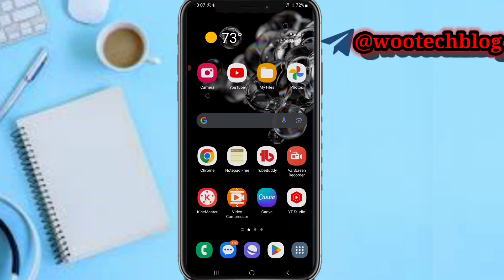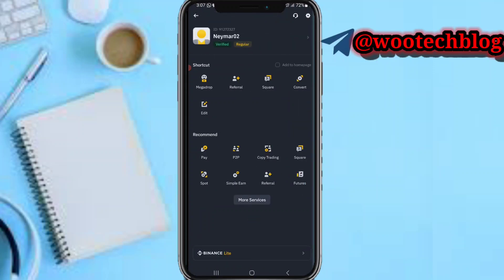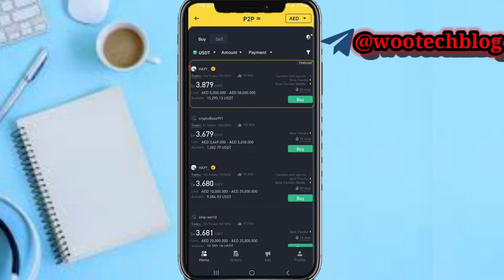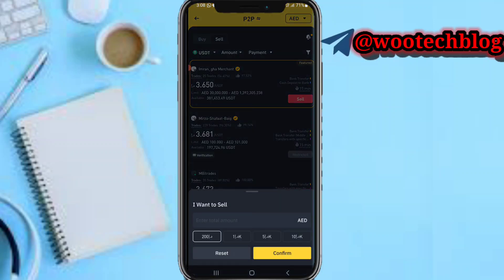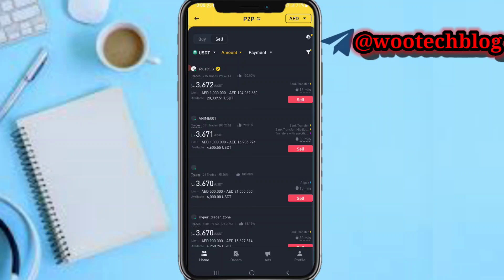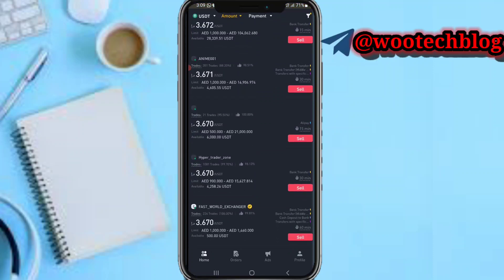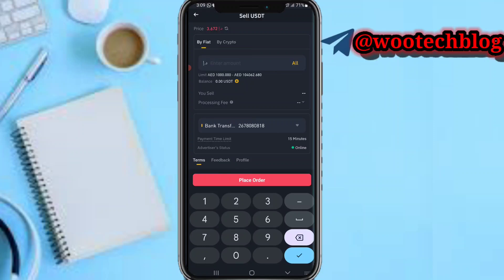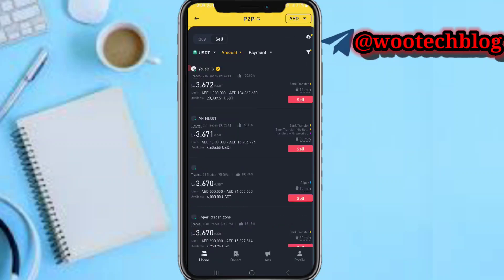How To Withdraw USDT From Binance To Bank Account UAE | Withdraw USDT From Binance In UAE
Are you looking to withdraw USDT from your Binance account directly to your UAE bank account? In this video, we will guide you through the easy steps to complete your withdrawal smoothly and efficiently.

🎯 Whether you're new to cryptocurrency or a seasoned trader, this tutorial will help you navigate the process effortlessly. Don't miss out on maximizing your crypto transactions in the UAE!

91272327

?sub_confirmation=1

Twitter Handle

🔑 Related Keywords 🔑